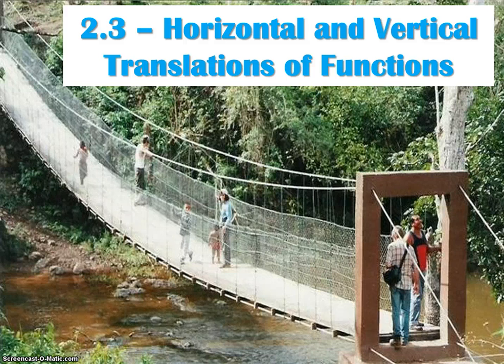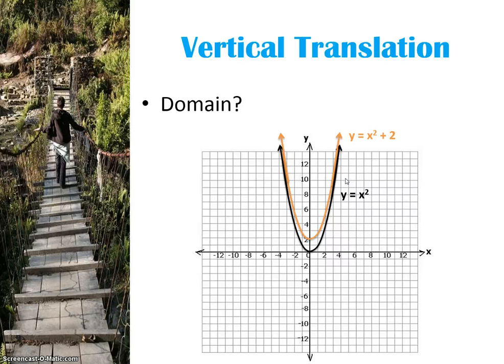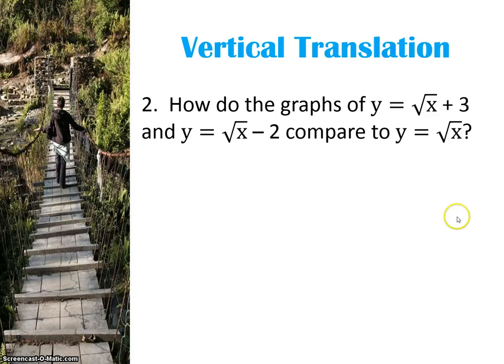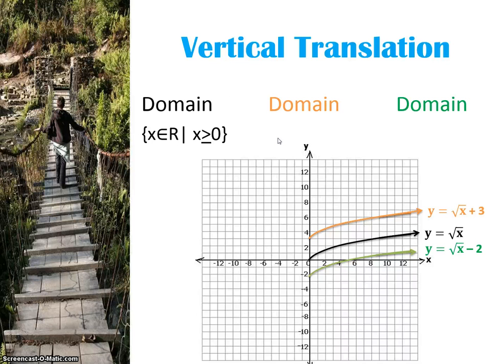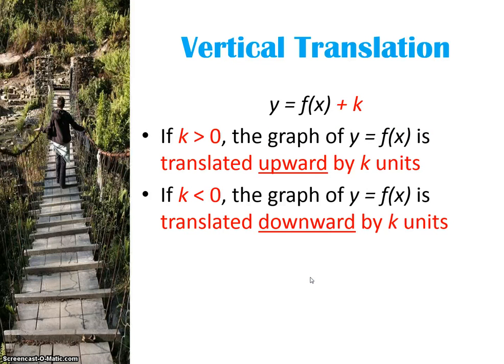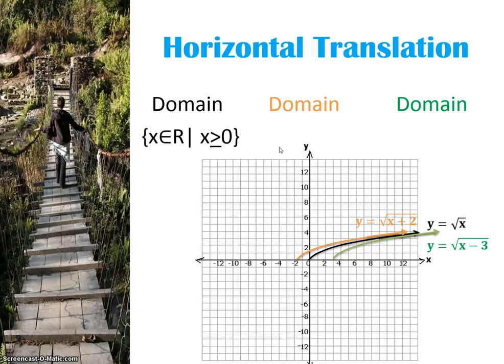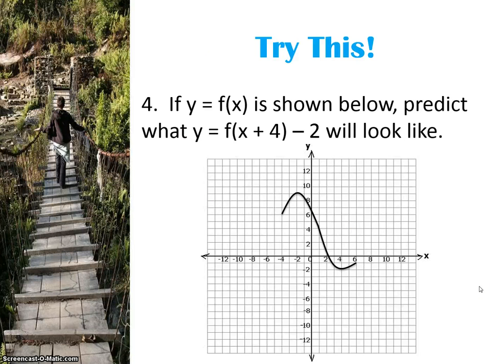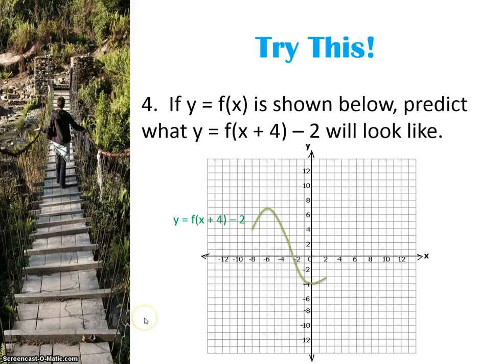2.3 - Horizontal and Vertical Translations of Functions